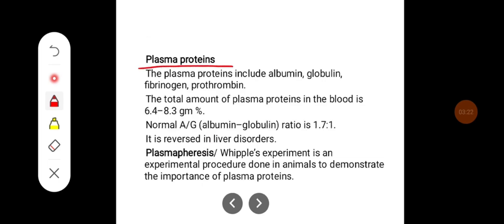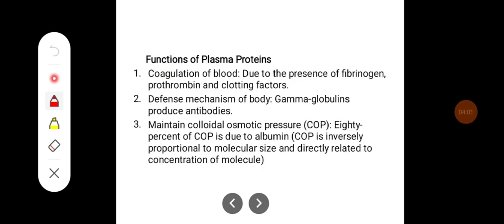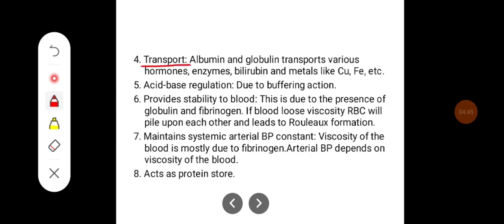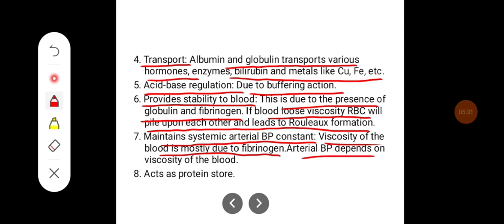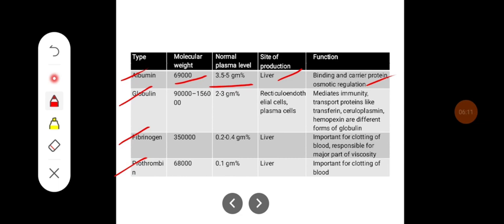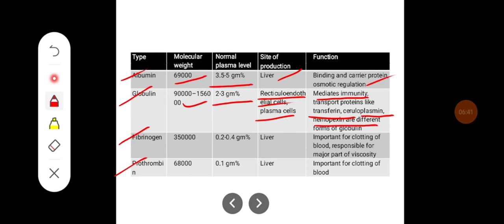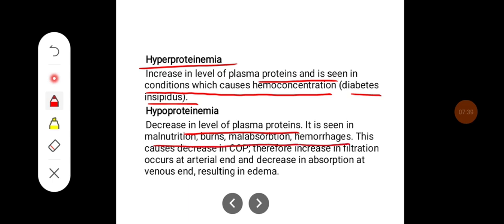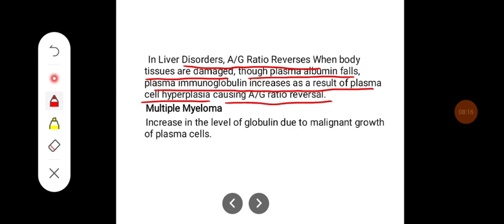Describe plasma proteins and their functions